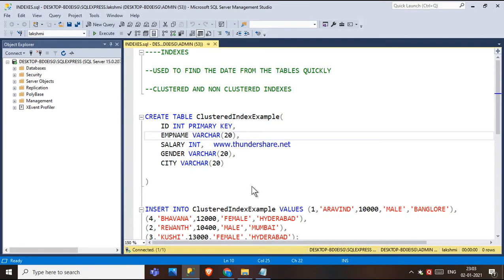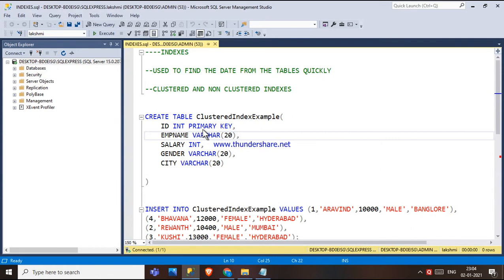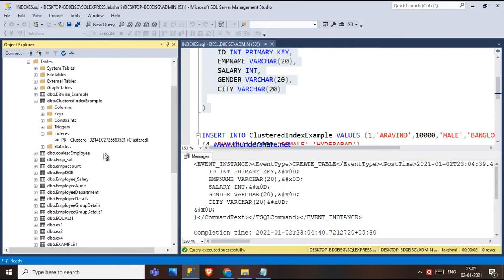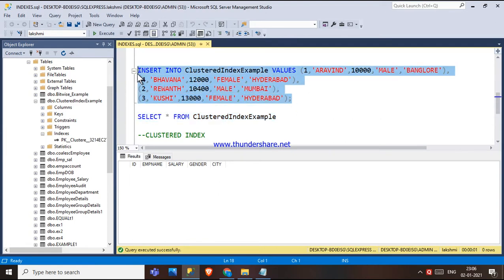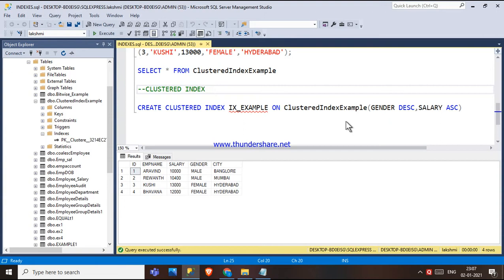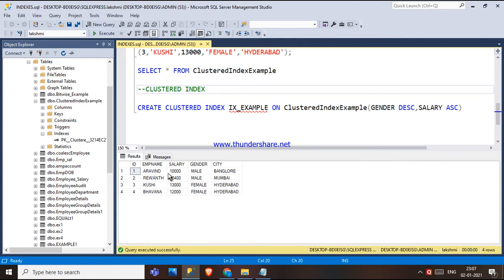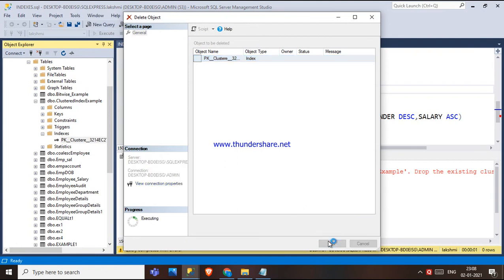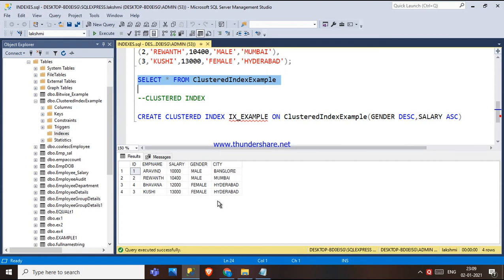90. CLUSTERED INDEX IN INDEXES IN SQL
EXPLAINED ABOUT CLUSTERED INDEXES IN SQL WITH SIMPLE EXAMPLE.